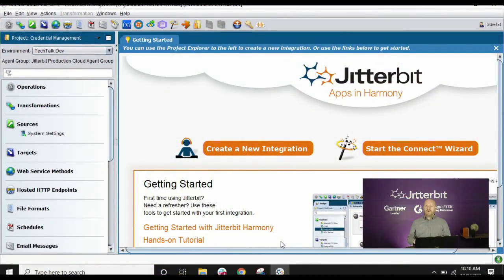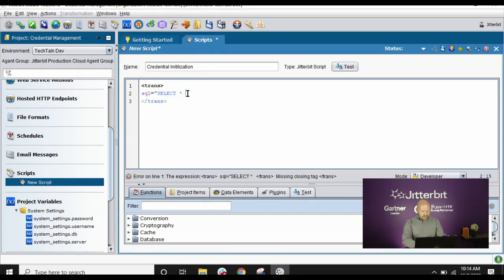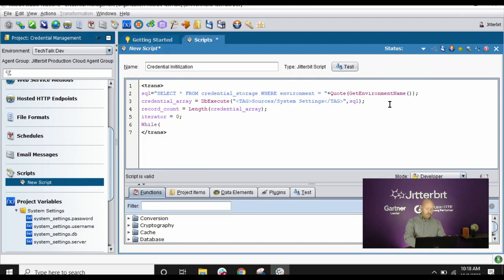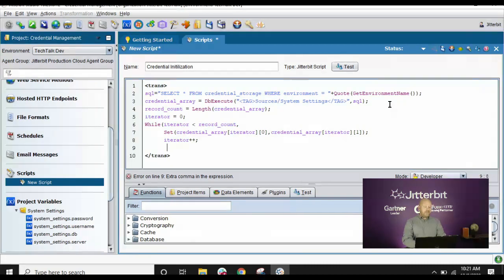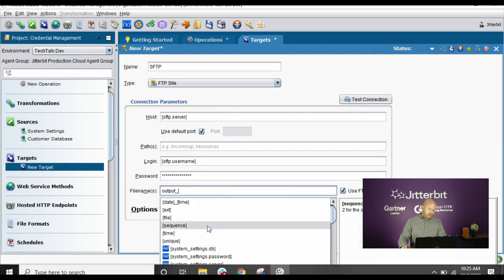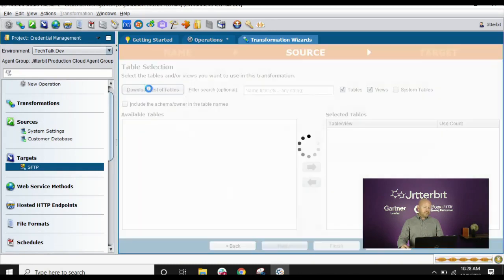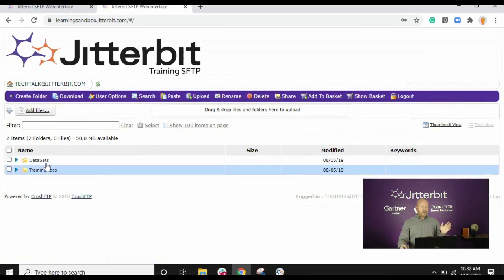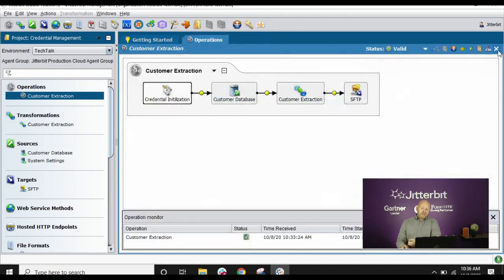Jitterbit Tech Talk - External Credential Storage and Management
In this Jitterbit Tech Talk our expert discusses a common topic to many - external credential storage management using Jitterbit.